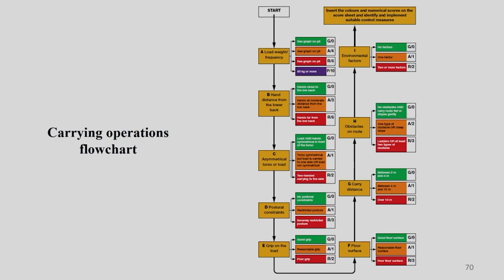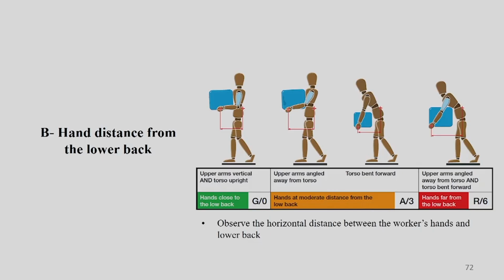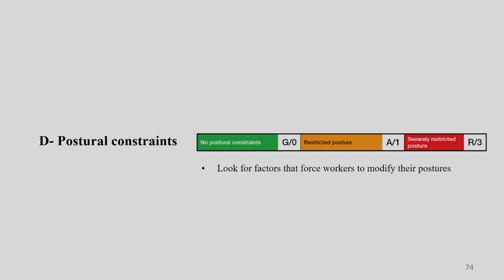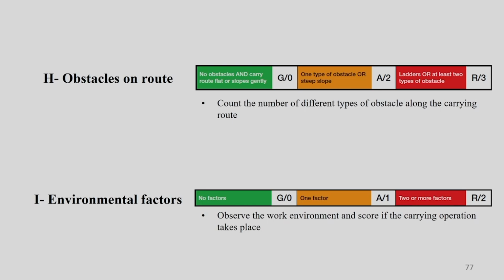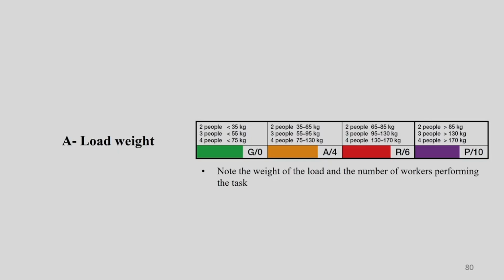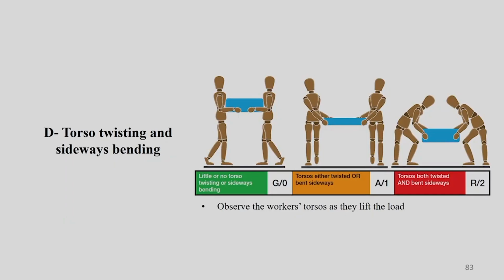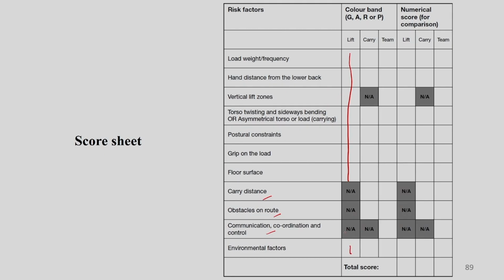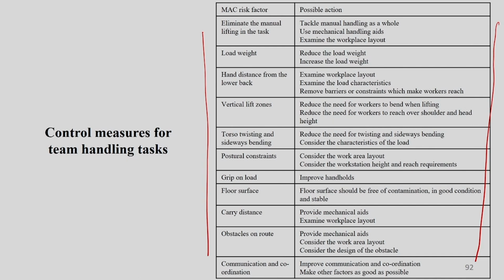Lec11: Manual handling Assessment Charts (MAC)